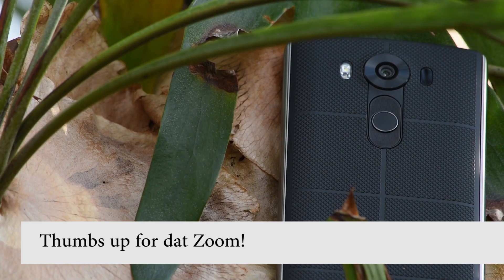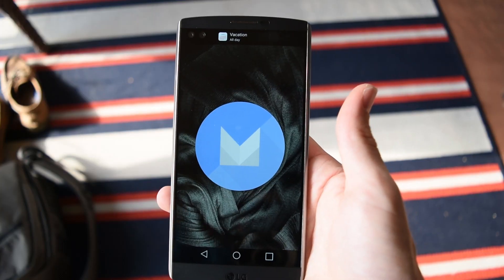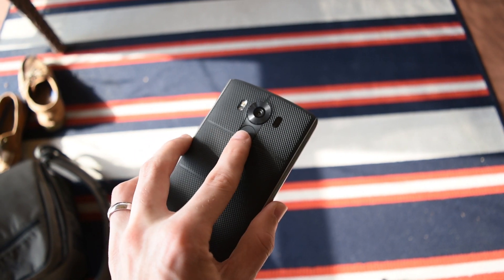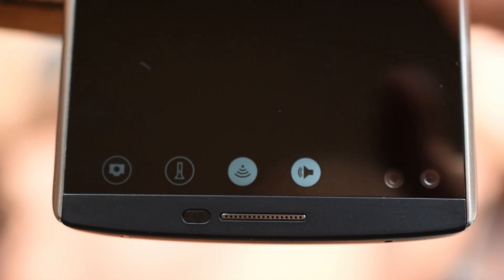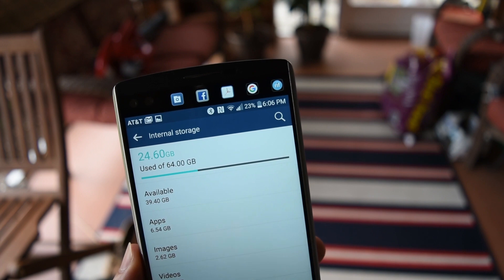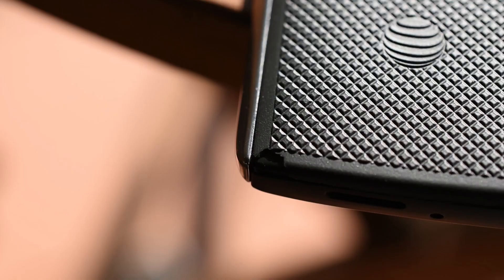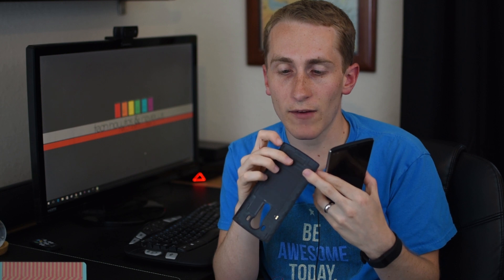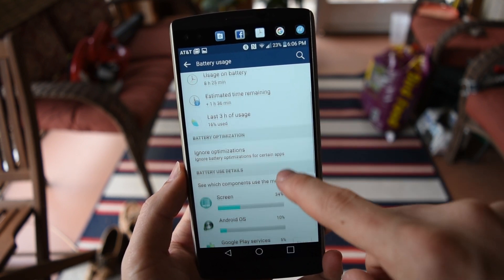LG V10 : Still Worth it in 2016 ? (6 Months Later + Android 6.0 Marshmallow)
The LG V10 came out in late 2015, before the latest flagships like the Galaxy S7, LG G5, and HTC 10. However, the V10 was recently updated to Android 6.0 Marshmallow, so can it now compete with the latest and greatest 2016 flagships?

Video Summary:
In this video I talk about Android 6.0 and how it increases the quality of the finger print scanner, and the second screen. However, I mention that the battery life still isn't good, even with  Android 6.0's doze feature. The 64GB of storage is great, I have only used up 24GB at this time. Another downsize is the removable back seems to be slowly peeling apart.